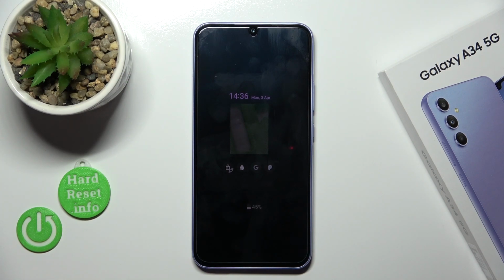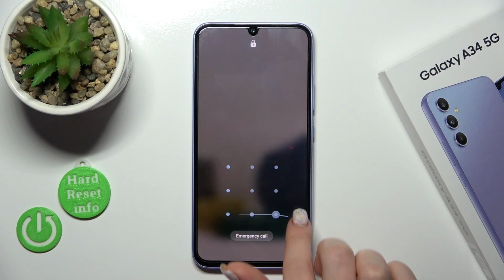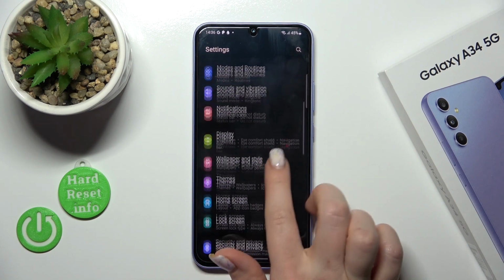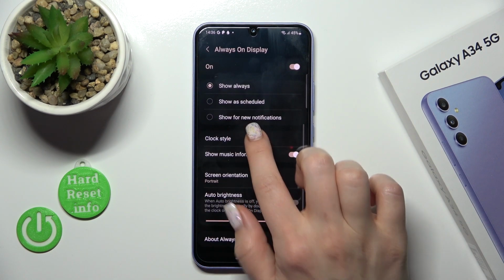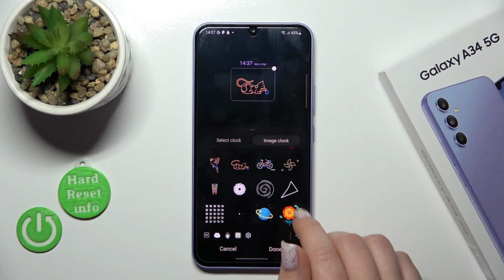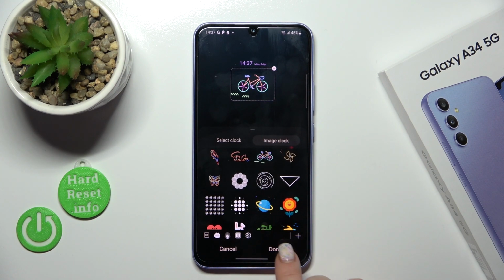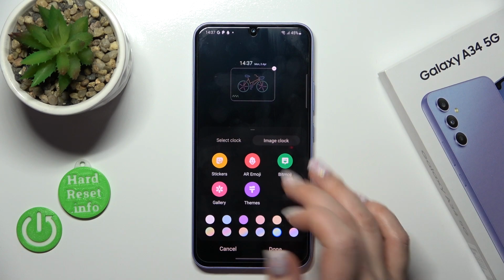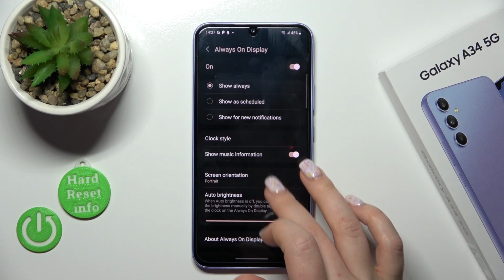How To Customize Always On Display For Samsung Galaxy A34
If you want to manage AOD for Samsung Galaxy A34, this video could be crucial. Just adhere to our detailed video tutorial and acquire the skill to get custom Always On Display for Samsung Galaxy A34. We trust that this guide has been beneficial to you. If it has, kindly visit our Youtube Channel HardReset.Info. We would appreciate it if you could give us a thumbs up, leave a comment, or subscribe to our channel as it would greatly assist us in creating more useful guides for you.

How to customize AOD on Samsung Galaxy A34 5G ?
How to adjust Always On Display For Samsung Galaxy A34 5G ?
How to change AOD settings in Samsung Galaxy A34 5G ?
Always On Display In Samsung Galaxy A34 5G ?